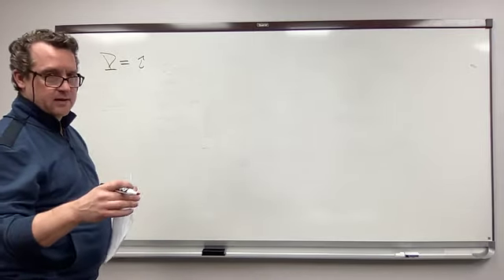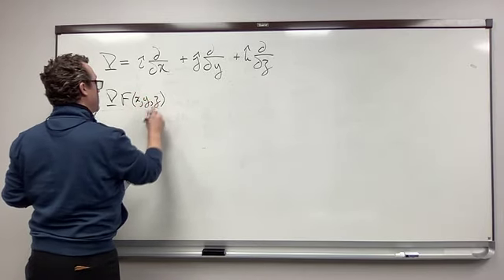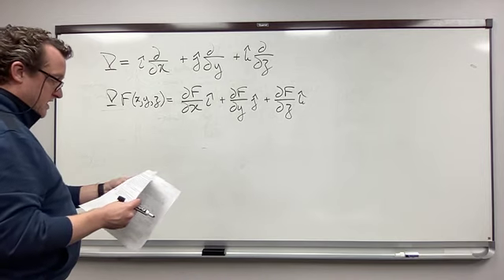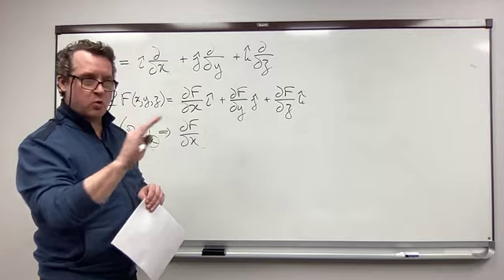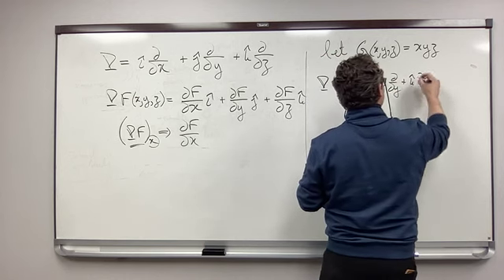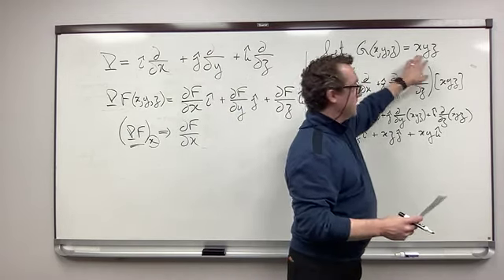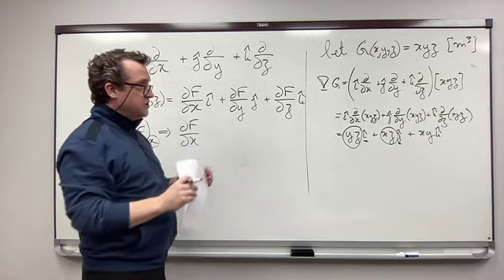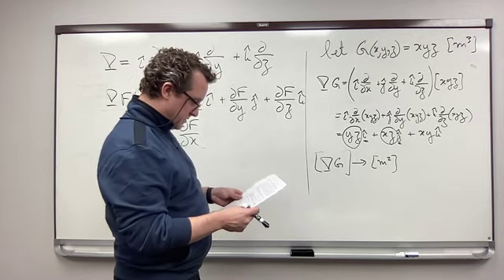The Gradient Operator